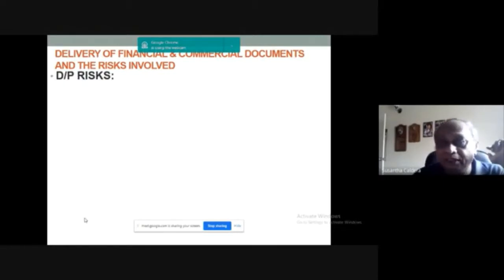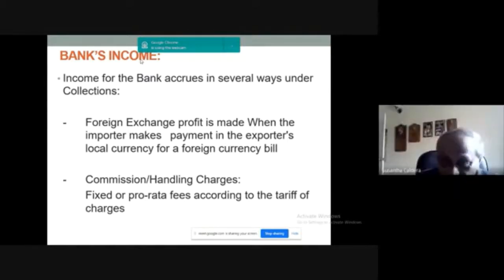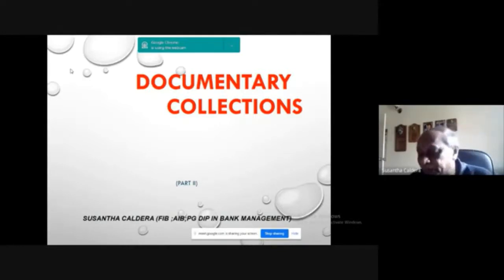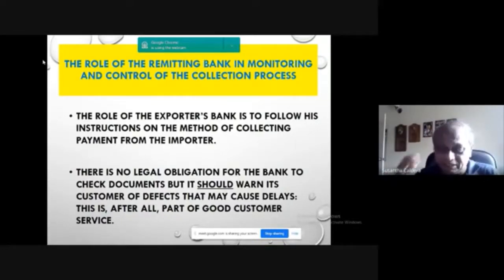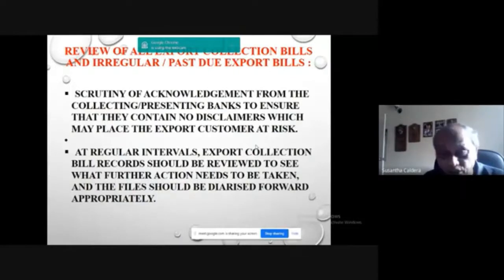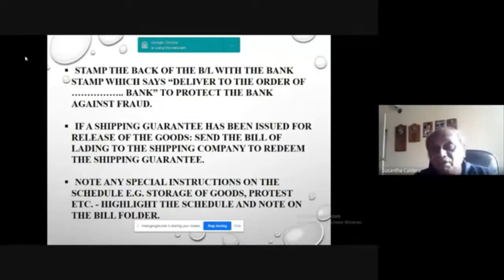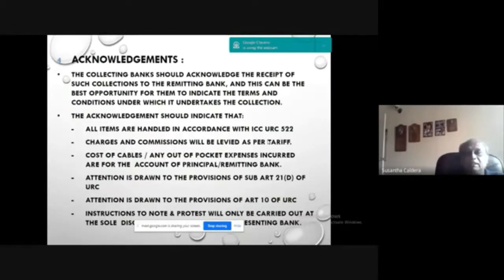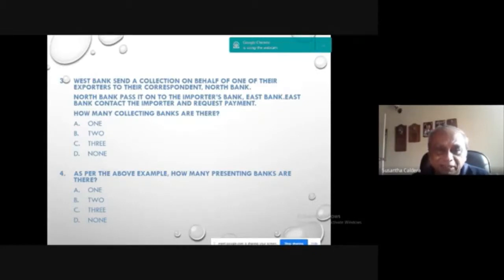DIT 21 24 04 2021